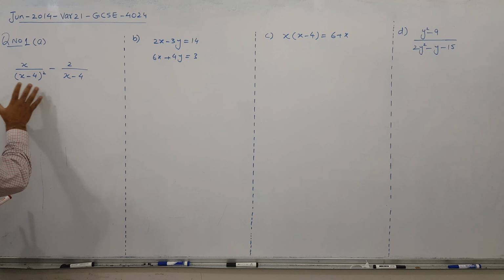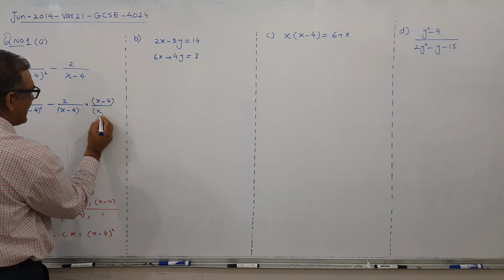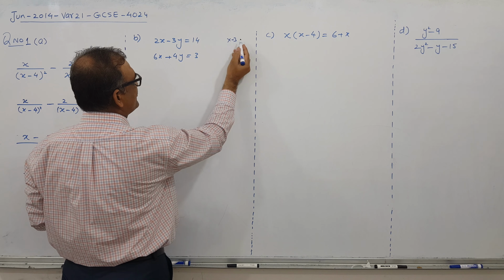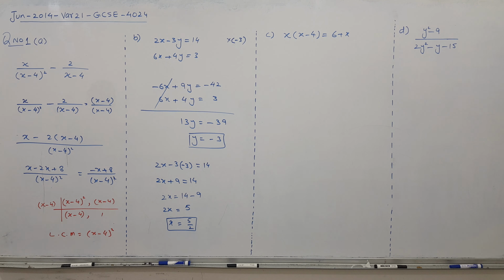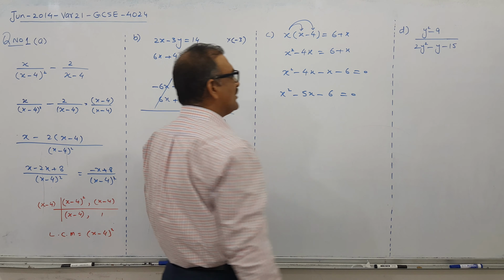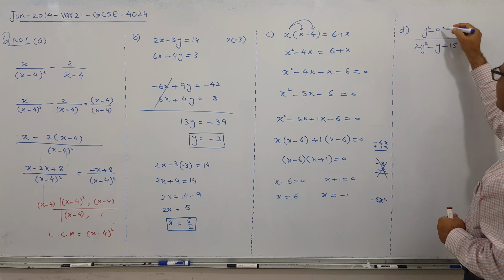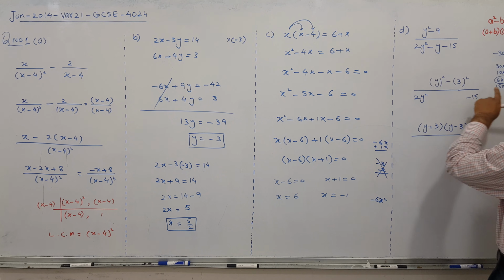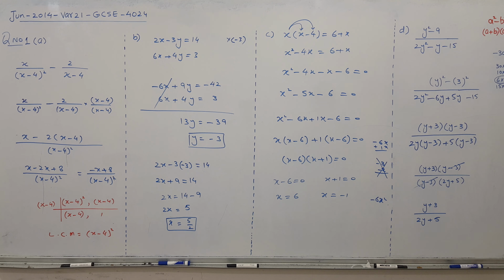Jun 2014 Var 21 Q No 1 Topic GCSE Algebra